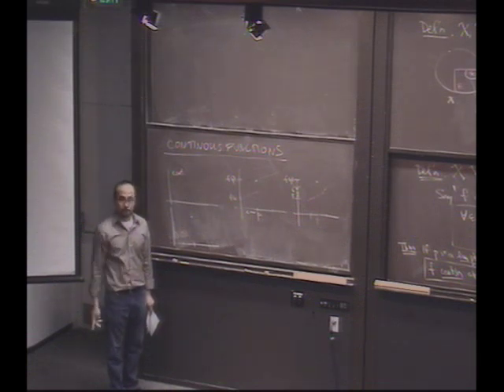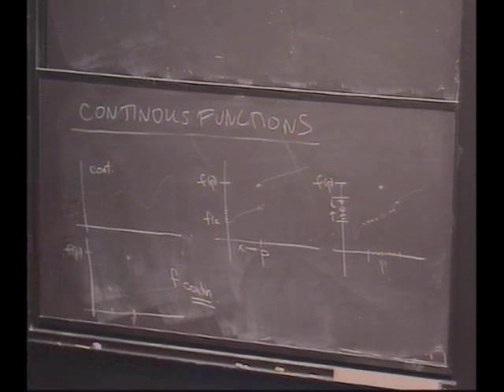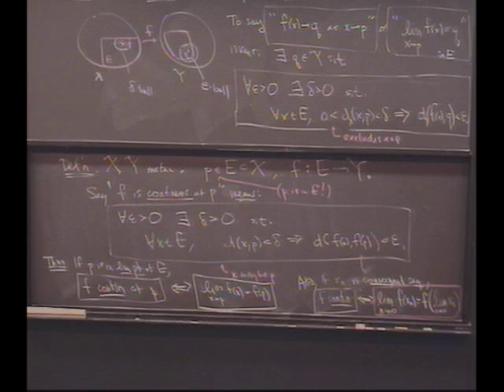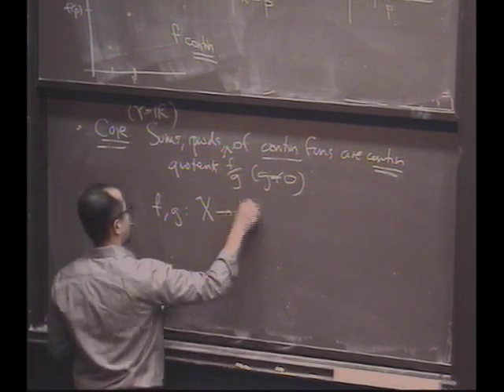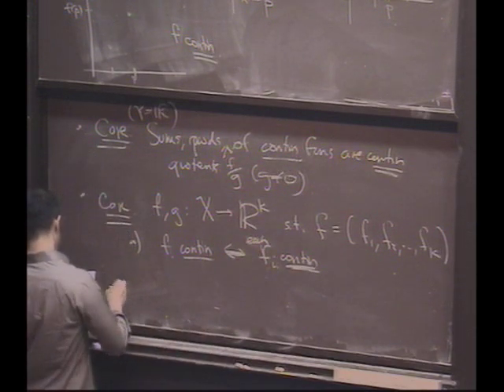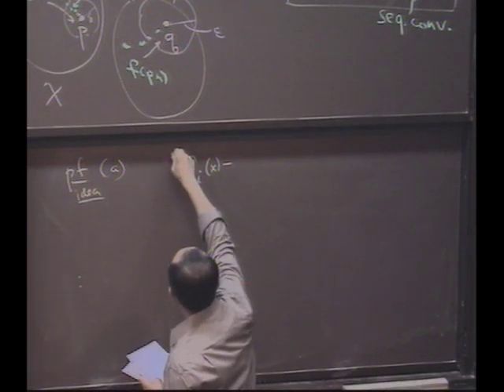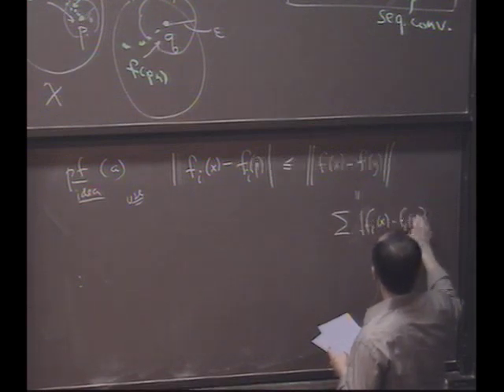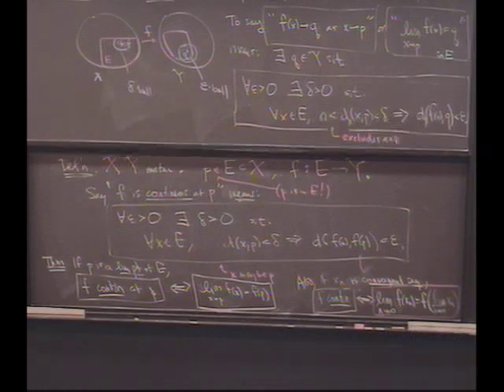Real Analysis, Lecture 20: Functions - Limits and Continuity (7/8)